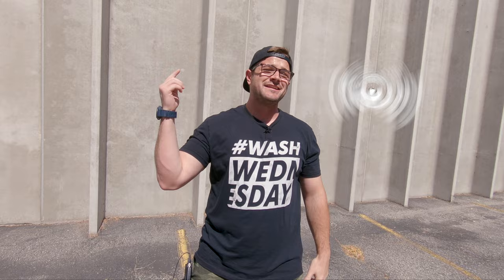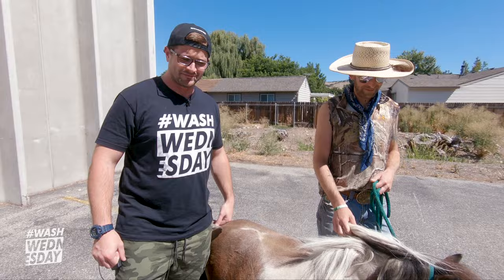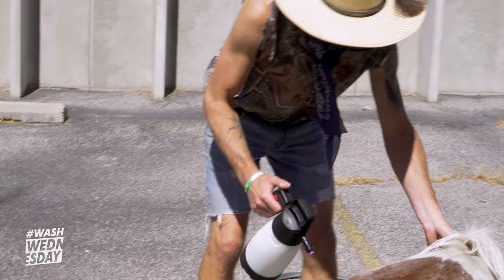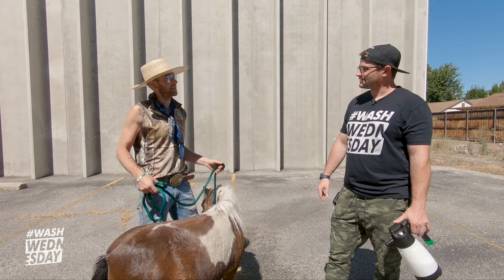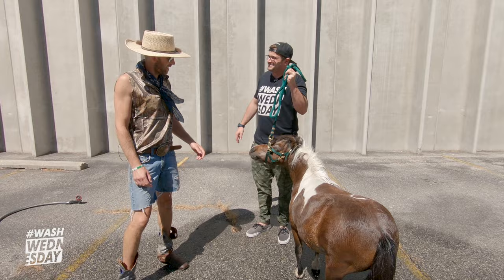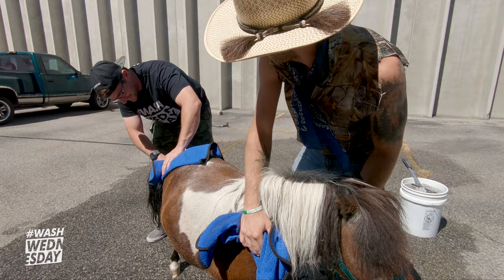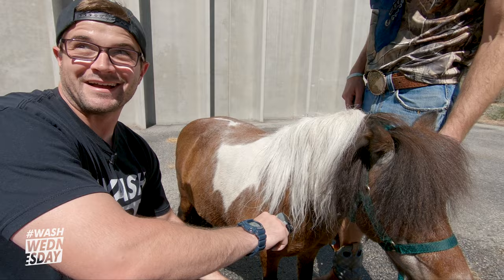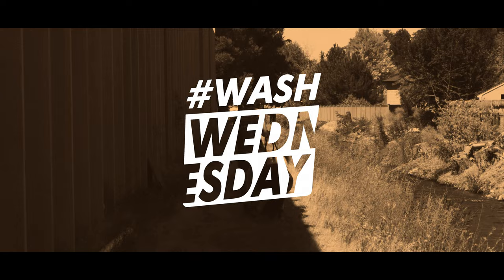Detailing a MINI HORSE?! Jasper's 1997 "Widebody Mustang" | WASHWEDNESDAY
Well boys and girls, it's time to SADDLE UP for the mane event! In this spur of the moment WASHWEDNESDAY, Anthony meets up with Jasper Strongbow to wash & detail a widebody mustang!

Detailing "transportation" can come in all shapes and forms: Cars, trucks, bikes, miniature horses...But who are we to sit on a high horse and deny a detail job? This weeks WASHWEDNESDAY features the one and only Kokomo. A 1997, 240 Lbs, Half Horsepower, Full Heart, miniature horse. This detail job required patience, some animal magnetism, and some premium horse detailing products.

Washing a horse isn't too different from washing a car. If you know how to wash a car, you're most likely qualified to wash a horse (with the right products!) Jasper introduced us to EquiFUSE horse care products and we combined them with our Premium Microfiber and detailing accessories. If you didn't know you could foam a horse...you can foam a horse.

With washing Kokomo in direct sunlight, Anthony and Jasper had to hoof it to get the job done! Using some of the best detailing techniques known to man, these two guys were able to come together for a cleaner, shinier, mini horse.

In all seriousness, we had a great time filming this video and want to thank Jasper for bringing Kokomo out for a wash. No detailing chemicals were use on Kokomo and he really did look like a stud after all said and done!

SHOW INFO:
Host: Anthony Fisher
Guest: Jasper Strongbow (aka John Green)
Recorded by: Dane Hennen, Jimmy Wilkey
Edited by: Dane Hennen

AUDIO:
Song: Bad Boys
Written By: Amit Nagra
Performed By: AlterEgo

Song: 36 Ghosts IV
Artist: Nine Inch Nails
Album: Ghosts I-IV
Writers: Atticus Ross, Trent Reznor

Song: Dusty Bottoms
Written By: Bradley Jay HIll
Performed By: Bright Seed
Produced By: Bright Seed